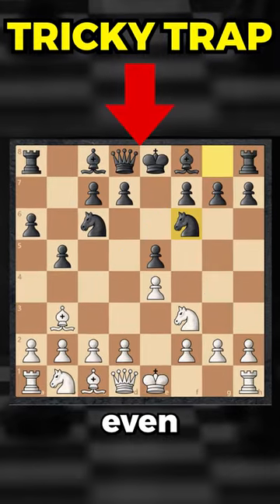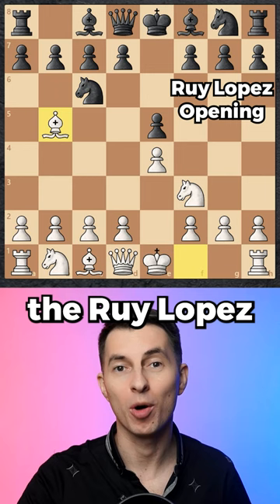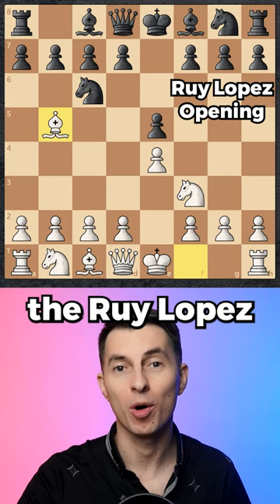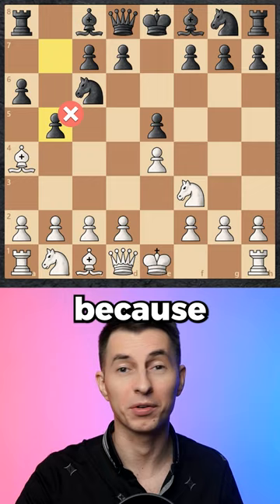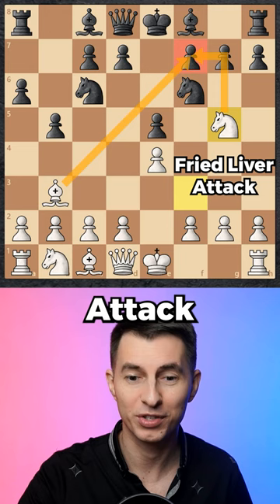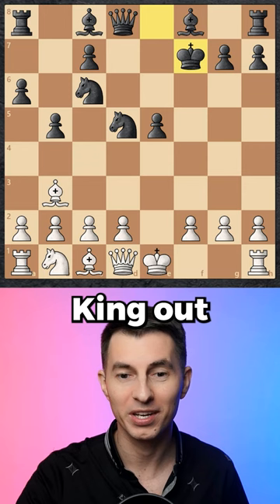Win In 7 Moves By Turning Ruy Lopez Into Fried Liver Attack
Even advanced-level players fall into this trap!